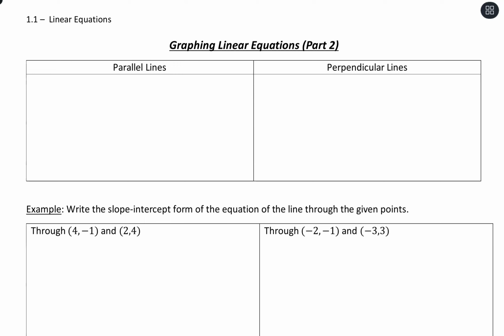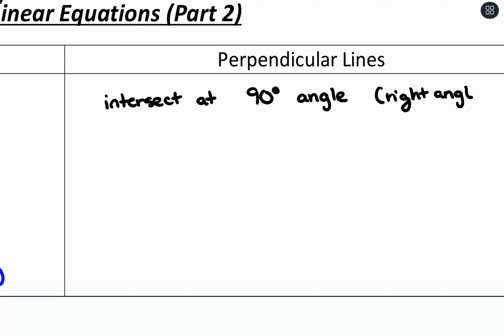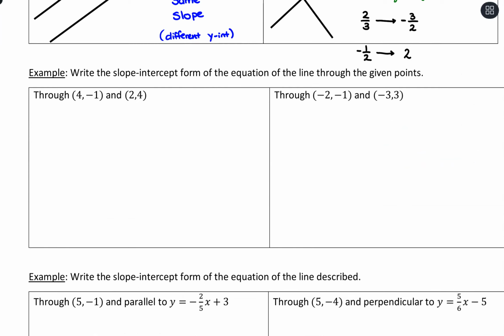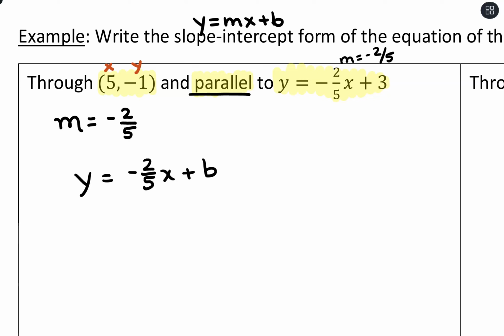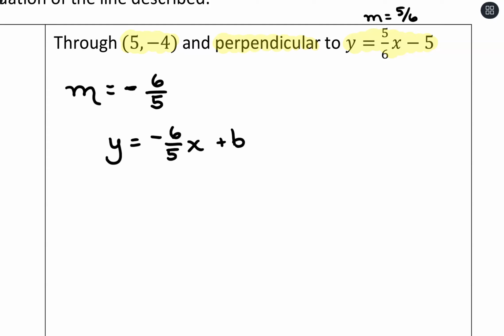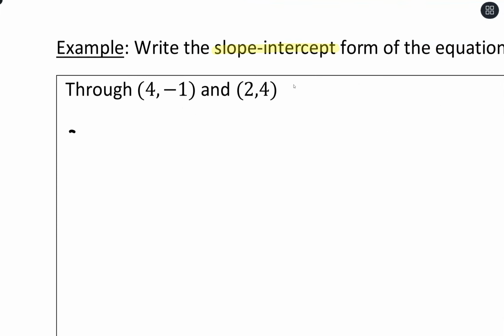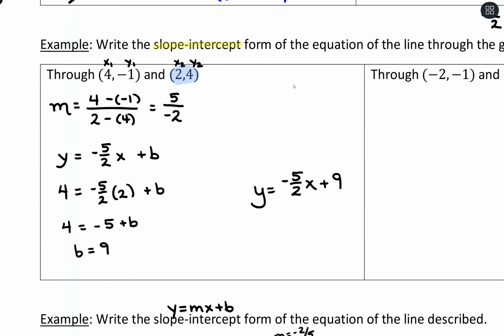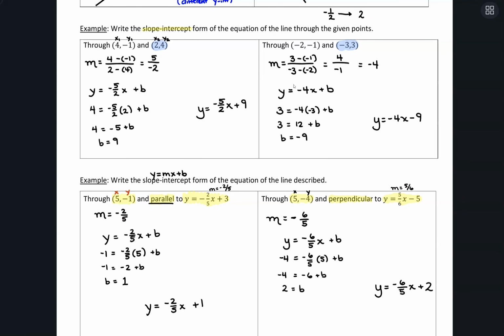Graphing Linear Equations 2